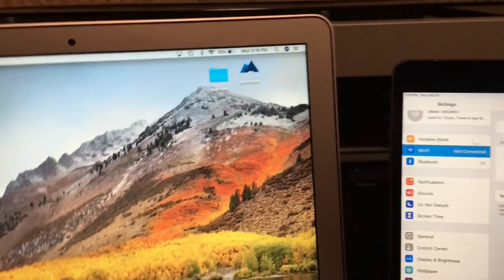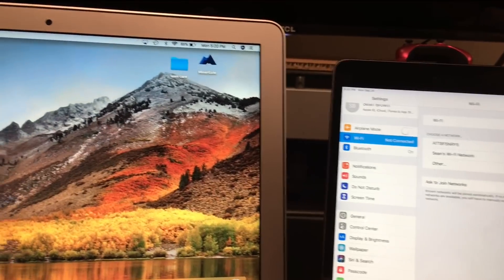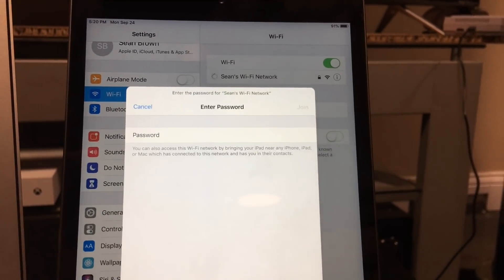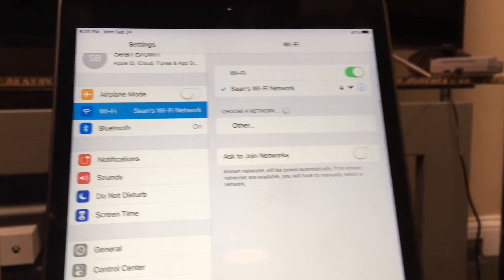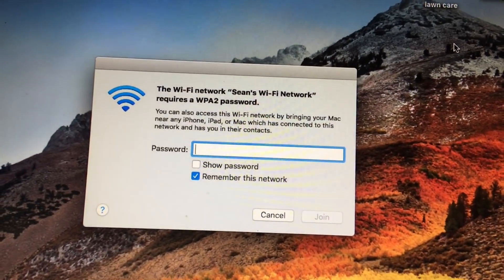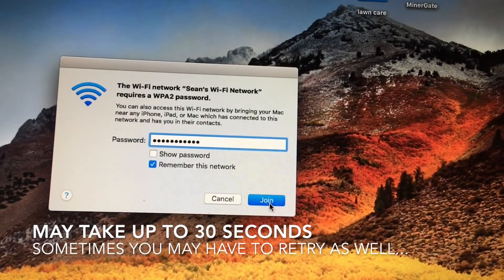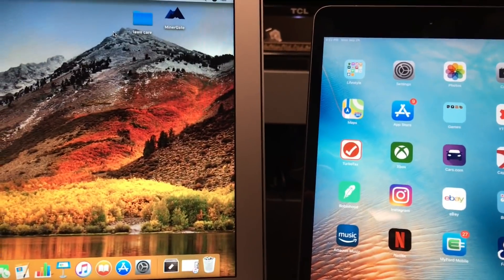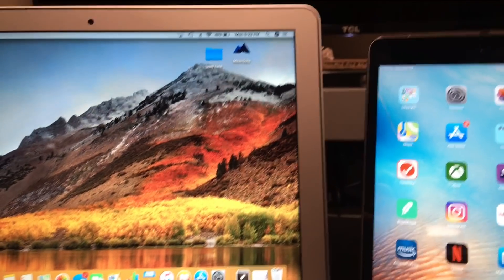How To Share WI-FI Password On MacOS & IOS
This video will demonstrate how to share WiFI password between a MacBook and iPad. This process works between all iOS and macOS devices running the latest software. (High Sierra/IOS 12) at time of this video. Keep in mind sometimes it does not work on the first attempt and you may need to try the process again. Also, make sure you're devices are updated and the devices are either yours or somebody in your contacts for this to work!
Questions or comments? Land em' below!
Thanks!